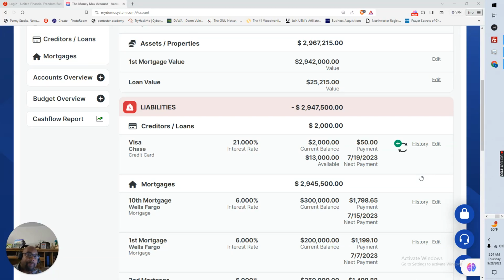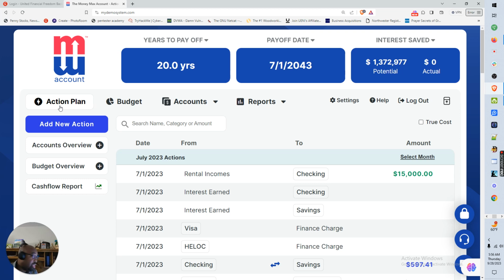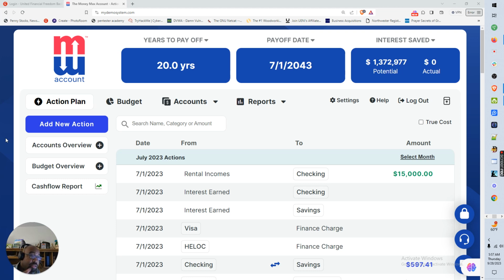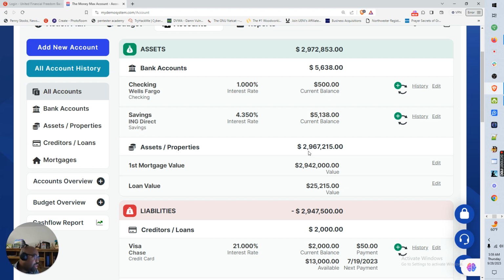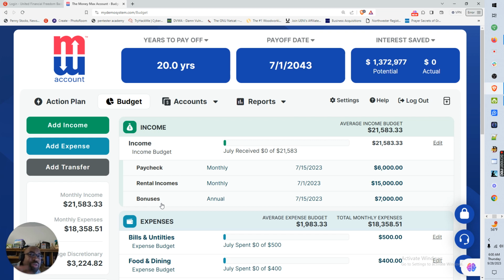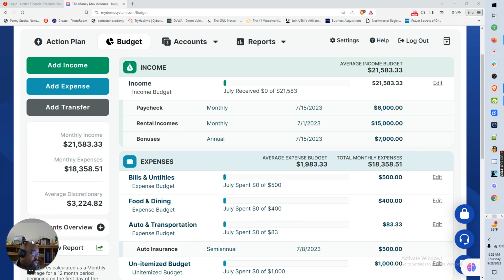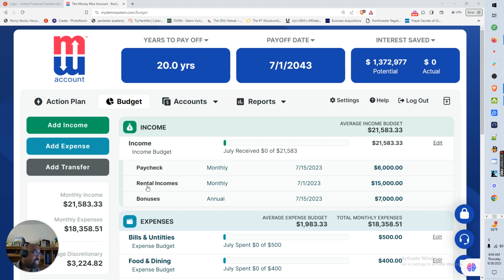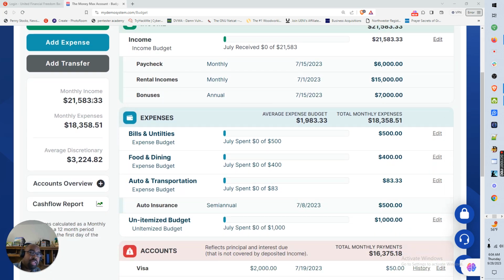Pay Off 10 Rental Properties in 20 Years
In this video, we'll show you Automated Velocity Banking: Pay Off 10 Rental Properties in 20 Years. 🗝️ Get ready to embark on a journey towards financial prosperity and discover the strategies that can transform your life.

🏡 Explore the world of real estate investments and learn how Automated Velocity Banking can maximize your financial potential. Whether you're a seasoned investor or a beginner, this comprehensive guide will provide valuable insights and practical tips to help you reach your goals.

💰 We'll delve into proven techniques, investment strategies, and the smart financial decisions you can make with the help of Automated Velocity Banking. Don't miss out on this opportunity to take control of your financial destiny.

🔑 With "Unlocking Financial Freedom: Pay Off 10 Rental Properties in 20 Years with Money Max Account," you have the key to a brighter financial future. Join us on this transformative journey today!